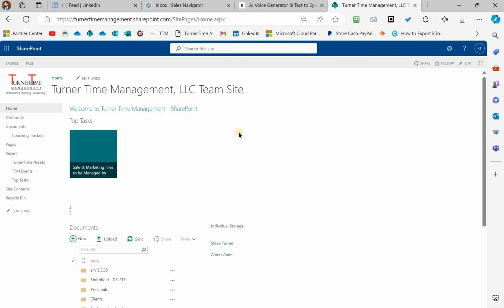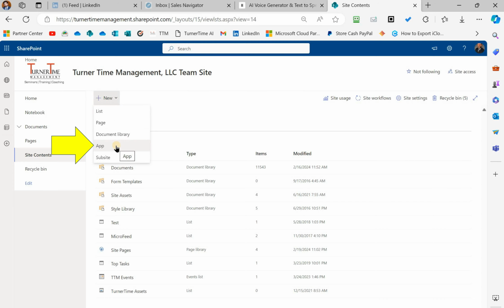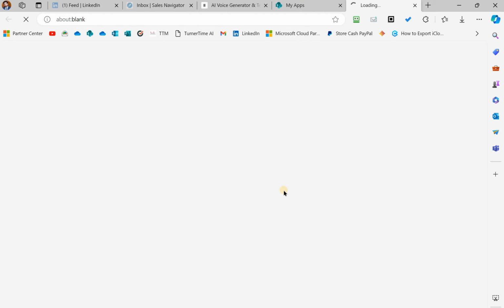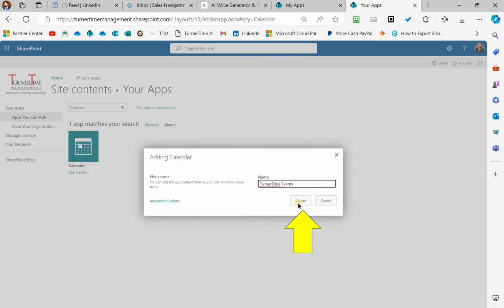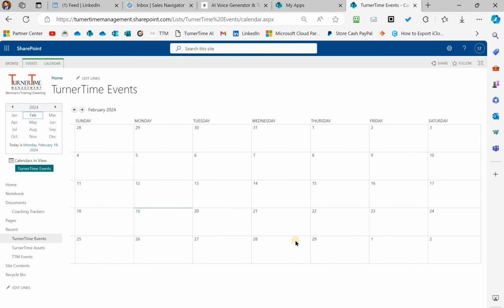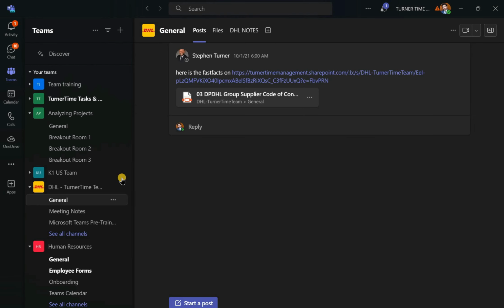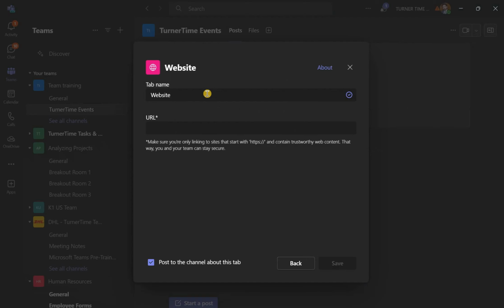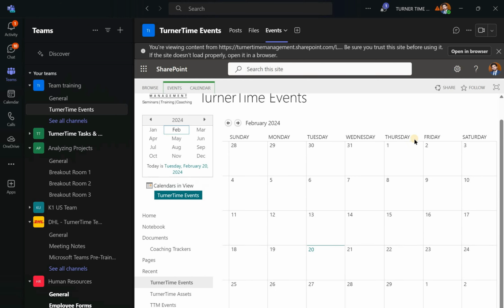How to Create a SharePoint Calendar and Link It to Microsoft Teams | TurnerTime tutorial